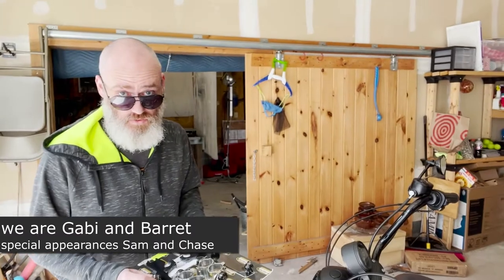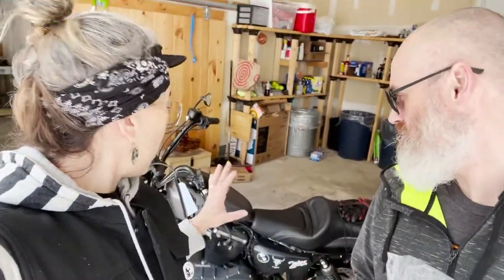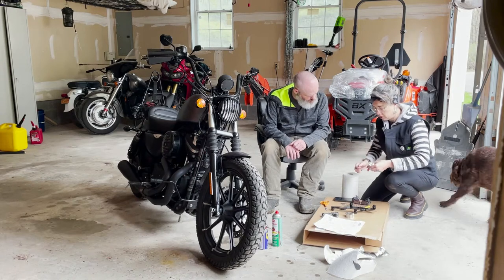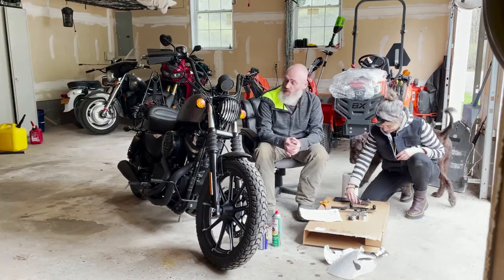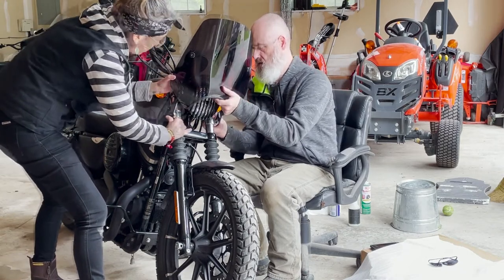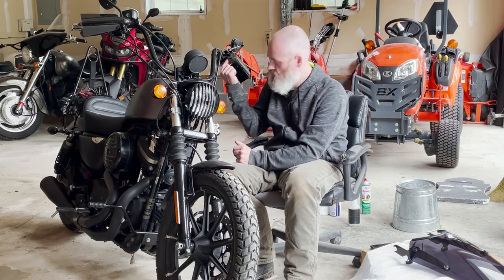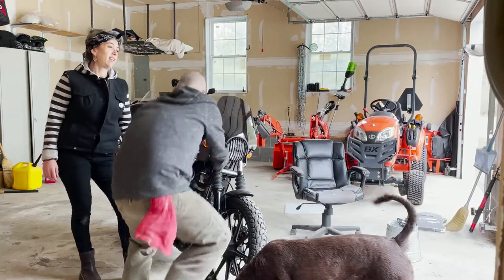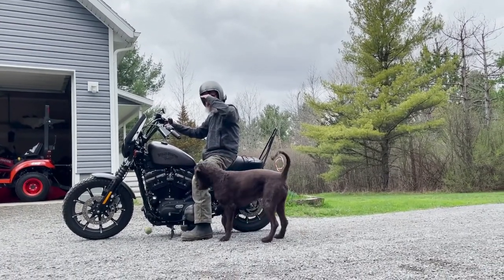Windshield install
After we put the new handlebars on Gabi's motorcycle, she decided to go ahead and get a Memphis Shades windshield. This is the video of us installing it a couple weeks ago. This is not a payed promotion. We highly recommend the brand. Easy on and off windshields, and a variety of styles. The install took about two hours total, even considering the "teaching" moments.

Let us know what you think of this video, and about the Memphis Shades windshields. Your support is very important to us.

P.S.: BRASIL - pessoal colocar legenda nos videos em inglês é um processo que leva tempo, e que eu ainda não dominei. Estamos aceitando patrocínio.